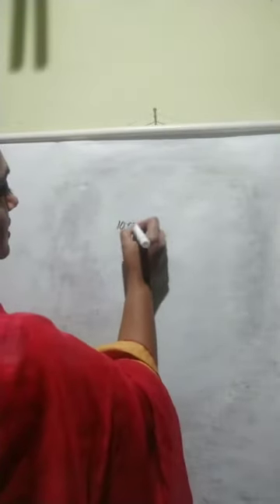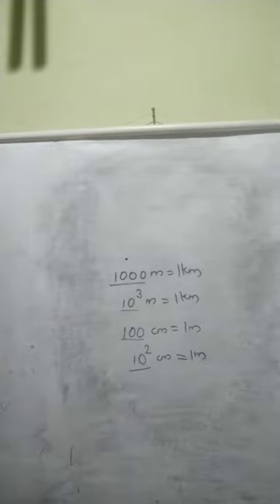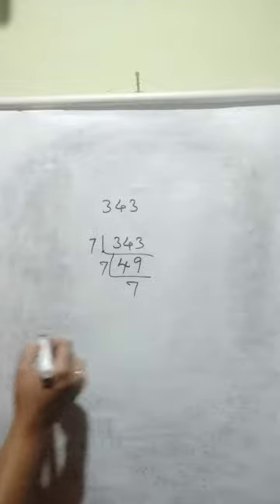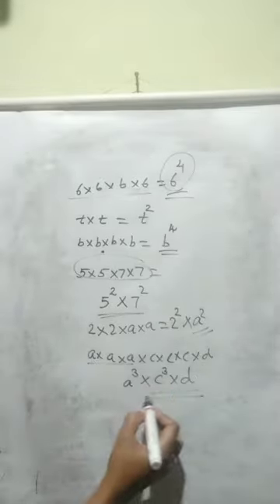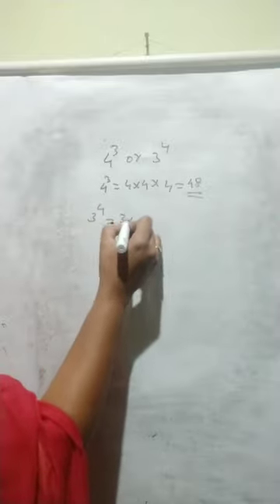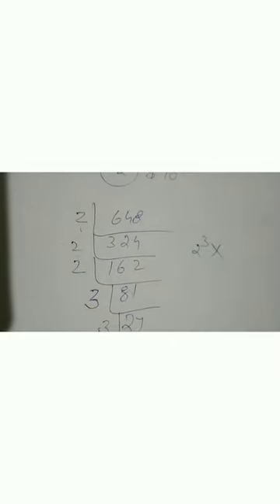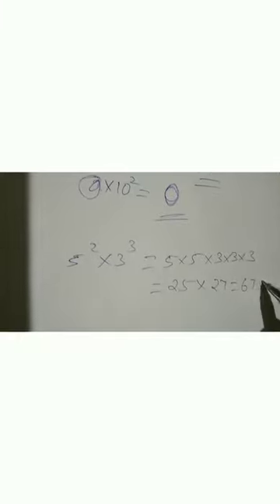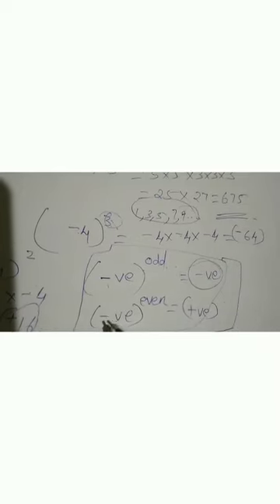Class 7 Maths 13 powers and exponents intro and 13.1 solutions page 251